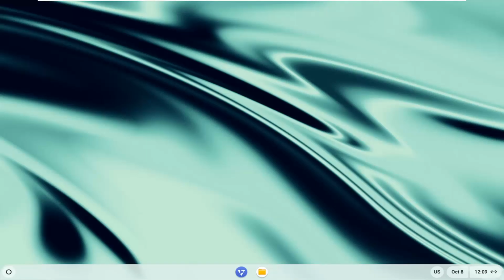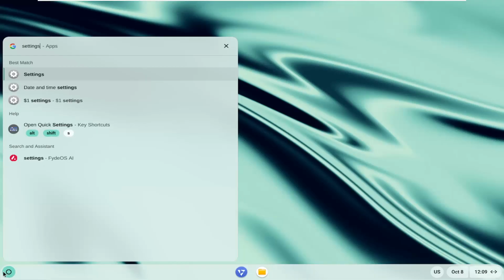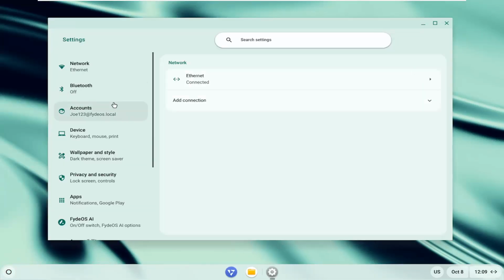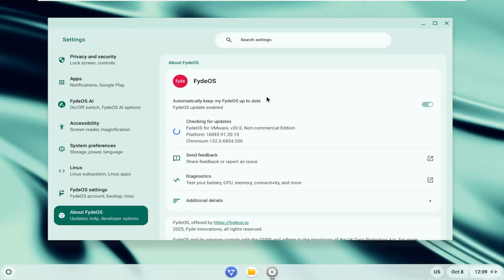How to Disable Google Chrome OS Auto Update [Tutorial]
Keeping control over system updates is important for many Chromebook users, especially those managing devices in a professional or educational environment. This tutorial focuses on how to disable auto updates on Google Chrome OS, giving users more flexibility and control over when and how updates are installed. While Chrome OS is designed to update automatically for security and feature enhancements, some users may prefer to delay or stop these updates to maintain compatibility with specific apps or settings. This guide offers clarity around managing update settings without altering the core performance of your Chromebook.

Issues addressed in this tutorial:
disable Chrome OS auto update
stop Chromebook automatic updates
pause Chrome OS updates
turn off Chrome updates Chromebook
Chromebook update control
manage Chromebook updates
Chrome OS version lock
Chromebook update settings
prevent forced updates Chromebook
stop Chrome OS background updates

Ideal for IT administrators, developers, and power users, this video provides useful insight into Chrome OS’s update mechanisms and how to take manual control. Disabling automatic updates can help avoid interruptions during critical tasks and ensure consistency across multiple devices. Although updates are important for security, this tutorial shows how to responsibly manage them based on your specific needs. Gain better control over your Chromebook environment with this straightforward and informative walkthrough.